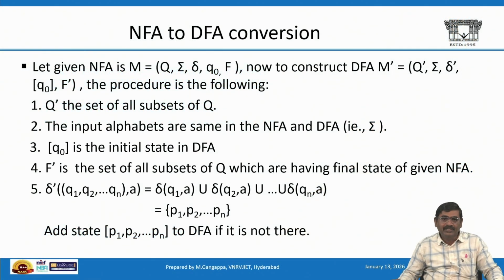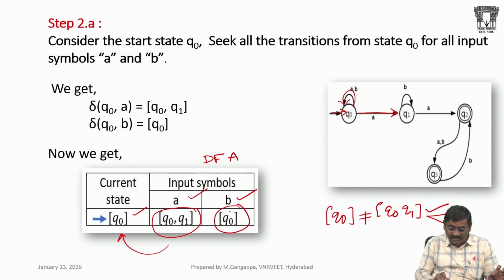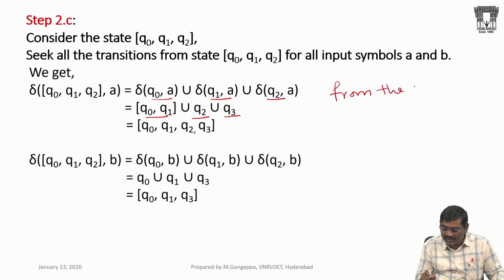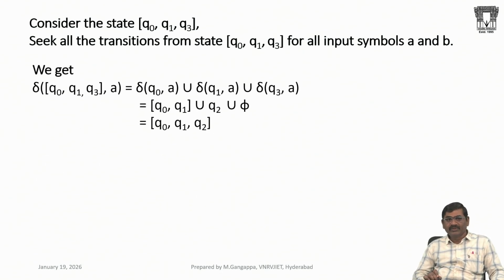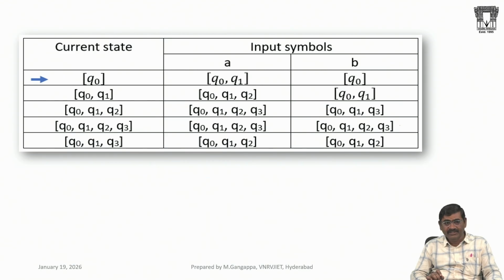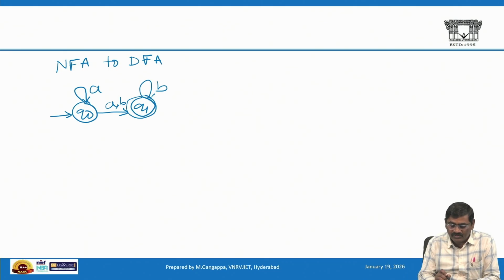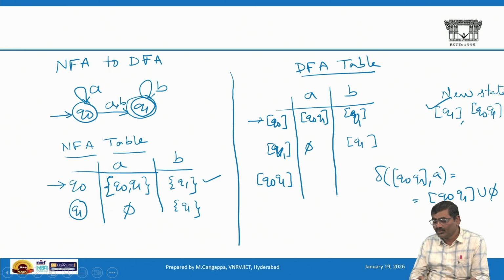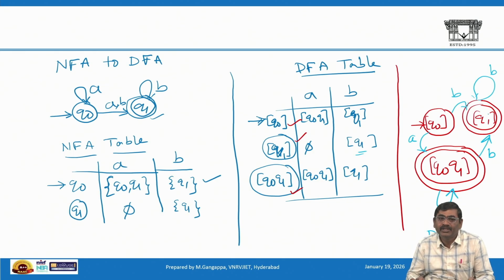NFA to DFA conversion in Automata by Dr. M Gangappa